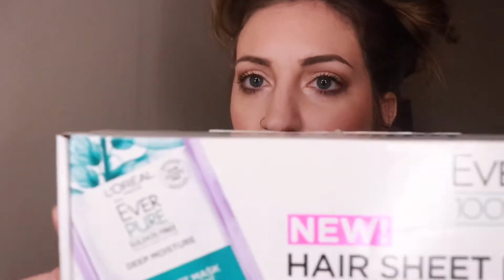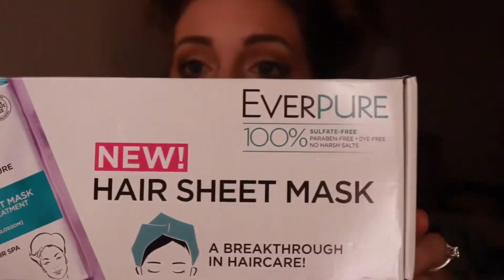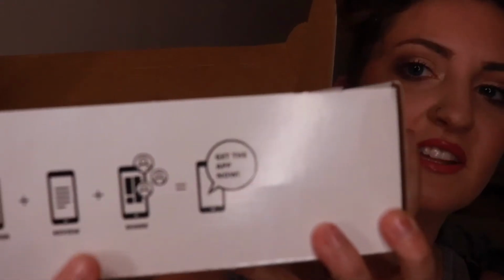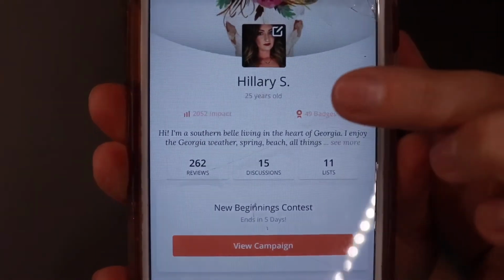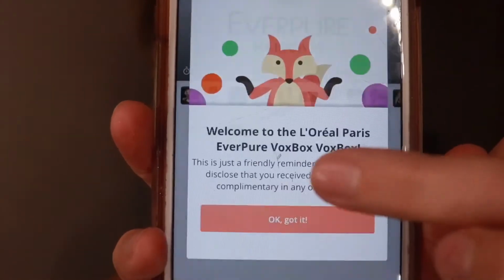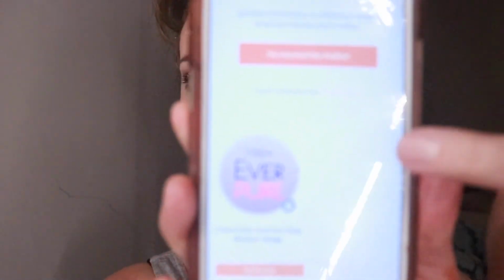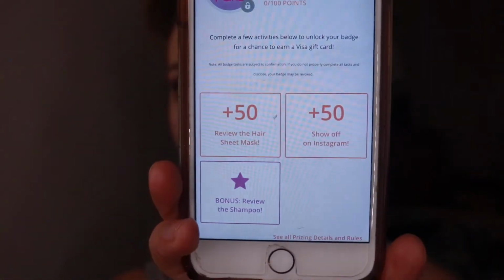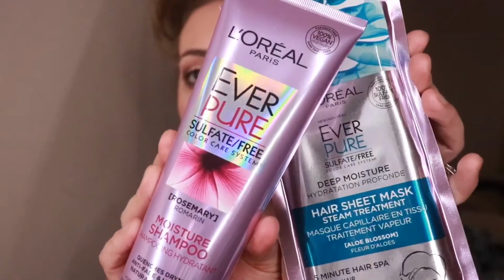Influenster L’Oreal VoxBox Unboxing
Hi guys! I received my L’Oreal VoxBox from Influenster today. Here is my unboxing featuring what’s inside and a little information on what being an Influenster means.

If you wanna join click this link and sign up for some free stuff!

I receive these products for free in exchange for my honest feedback on the products